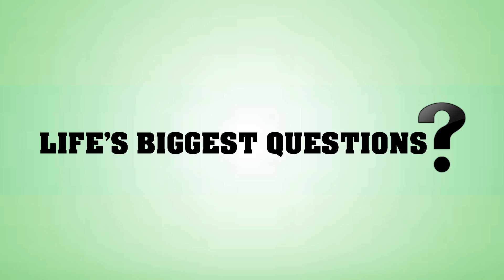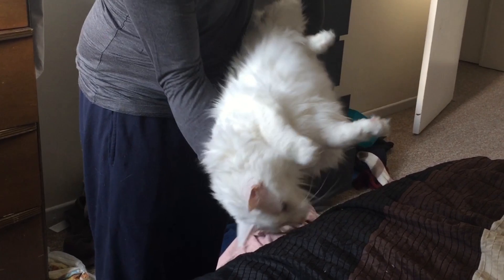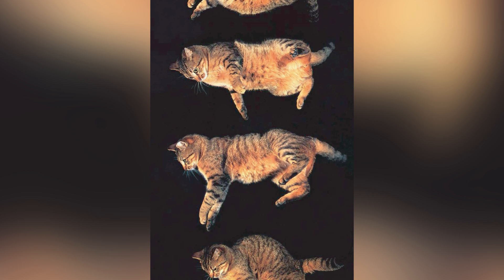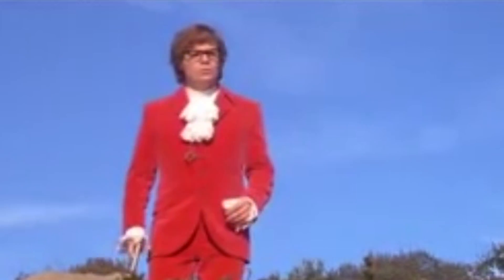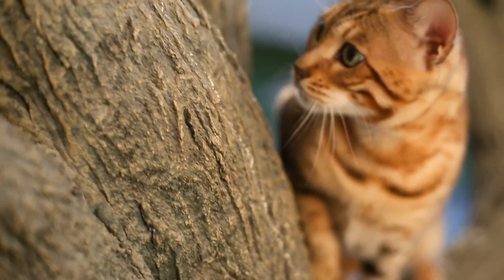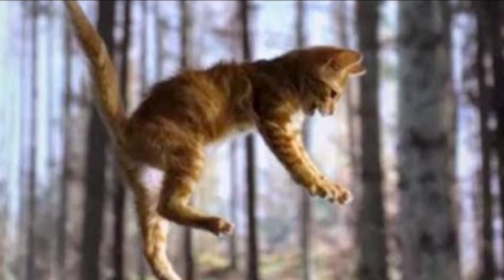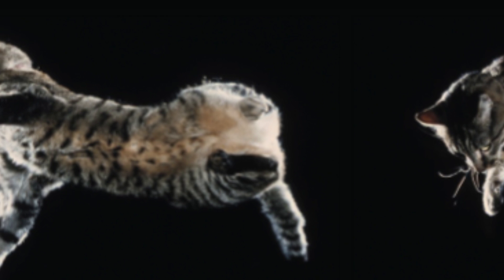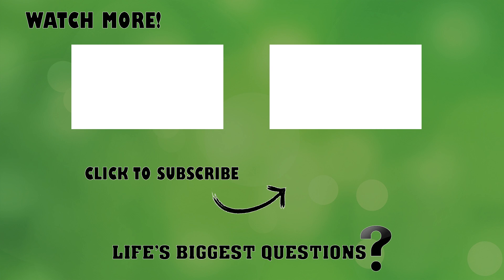Why Do Cats Always Land On Their Feet?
We’ve been talking a fair bit about war and North Korea, but sometimes you need to go right back to the root of the internet: Cats. They’re cute, they’re cuddly, and they have an amazing habit of landing on their feet. But just how do they do it? Let’s explore